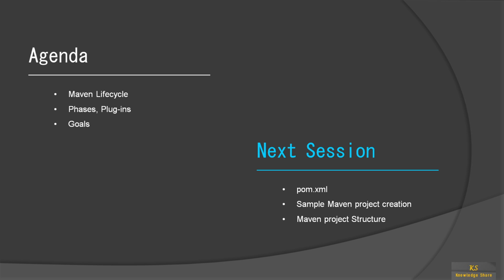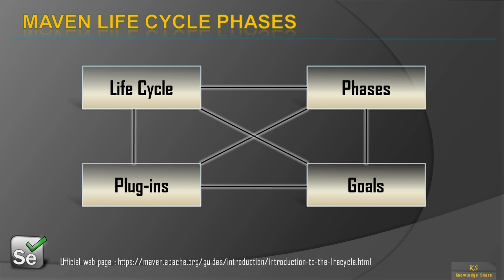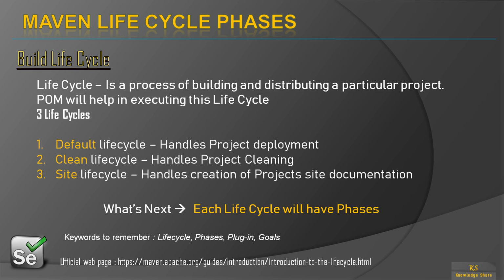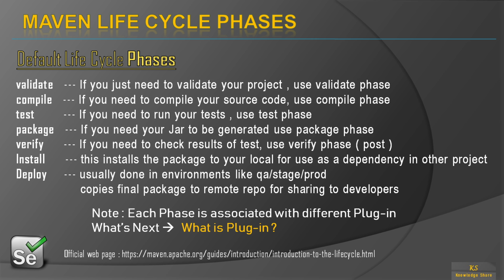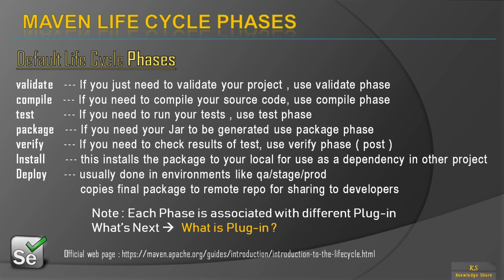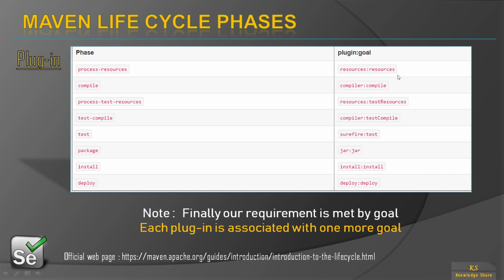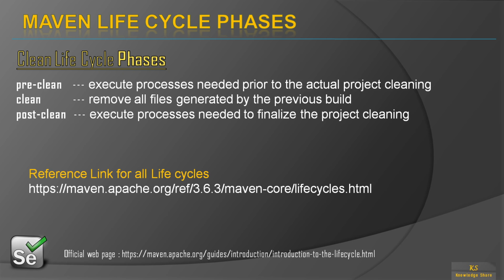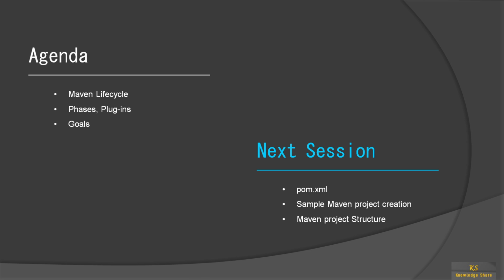31# Maven Life Cycle - Phases-Plugins-Goals II Selenium Automation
In this Session you will learn what is Maven Life Cycle, Phase, Plugin, Goal

Life Cycle – Is a process of building and distributing a particular project.
POM will help in executing this Life Cycle
3 Life Cycles

Default lifecycle – Handles Project deployment
Clean lifecycle – Handles Project Cleaning
Site lifecycle – Handles creation of Projects site documentation

Default Life Cycle Phases
validate   --- If you just need to validate your project , use validate phase
compile   --- If you need to compile your source code, use compile phase
test         --- If you need to run your tests , use test phase
package   --- If you need your Jar to be generated use package phase
verify      --- If you need to check results of test, use verify phase ( post )
Install      --- this installs the package to your local for use as a dependency in other project
Deploy     --- usually done in environments like qa/stage/prod
     copies final package to remote repo for sharing to developers
Clean Life Cycle Phases
pre-clean   --- execute processes needed prior to the actual project cleaning
clean          --- remove all files generated by the previous build
post-clean  --- execute processes needed to finalize the project cleaning

Site Life Cycle Phases
pre-site        --- execute processes needed prior to the actual project site generation
site               --- generate the project's site documentation
post-site       --- execute processes needed to finalize the site generation, and to prepare for site deployment
site-deploy   --- deploy the generated site documentation to the specified web server

Refer Module wise playlist for easy learning